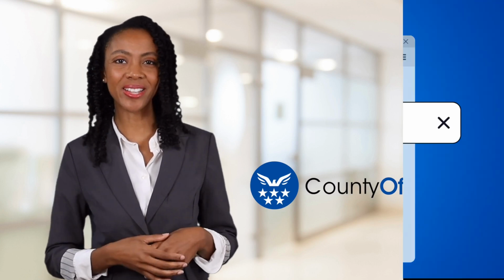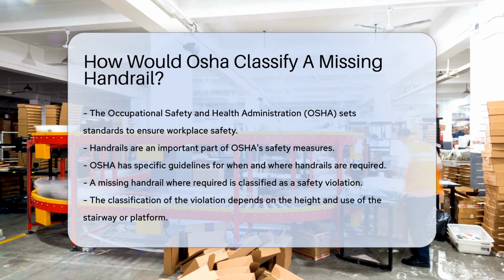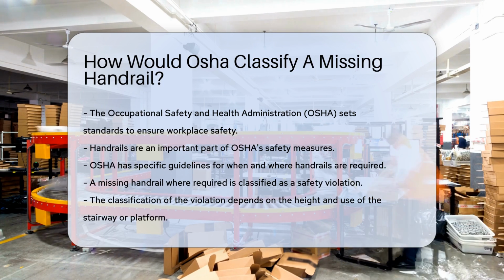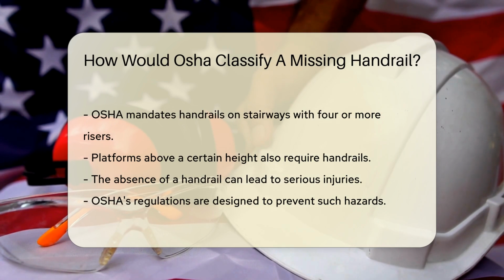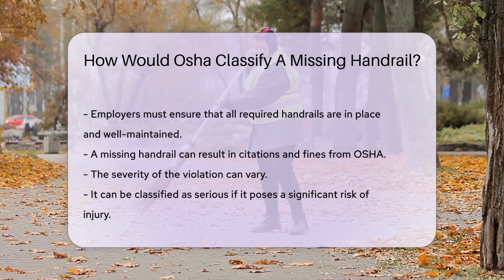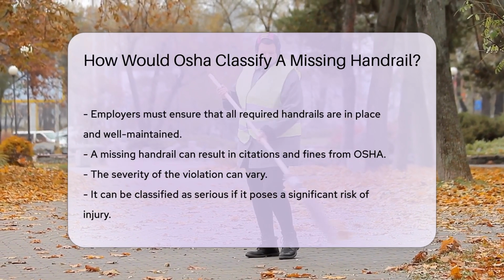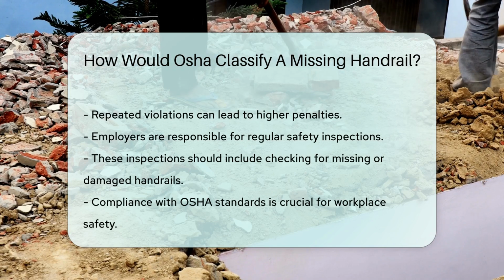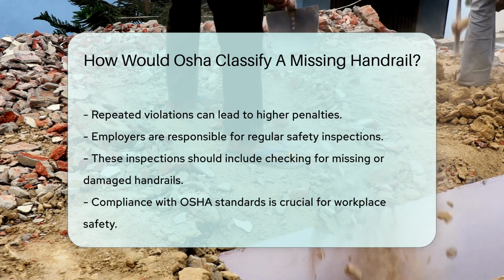How Would Osha Classify A Missing Handrail? - CountyOffice.org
How Would Osha Classify A Missing Handrail? Have you ever wondered how OSHA classifies a missing handrail in the workplace? In this enlightening video, we delve into the specifics of OSHA regulations regarding handrails and workplace safety. OSHA mandates specific guidelines for the installation and maintenance of handrails to prevent accidents and injuries. Learn about the requirements for handrails on stairways and platforms to ensure compliance with OSHA standards. Discover the potential consequences of a missing handrail, including citations and fines from OSHA for safety violations. Stay informed on the importance of regular safety inspections to identify and address any deficiencies in handrail installations. Compliance with OSHA regulations is essential for maintaining a safe work environment and preventing workplace hazards.